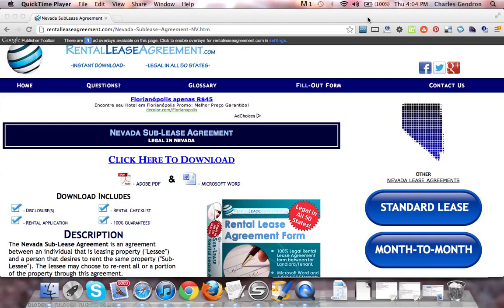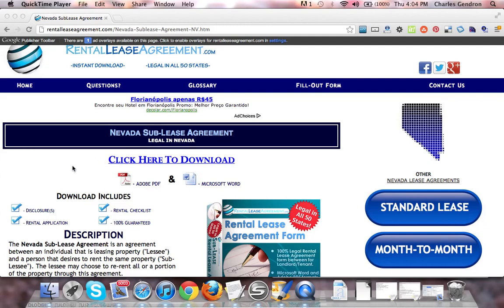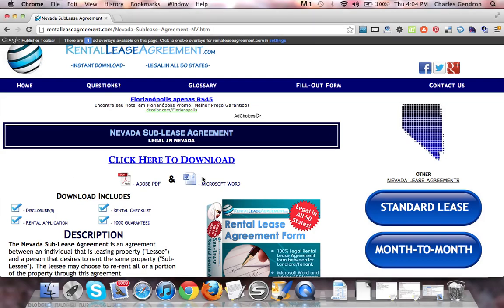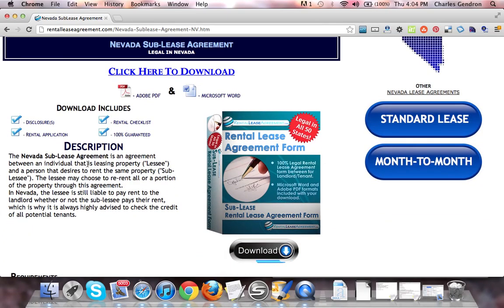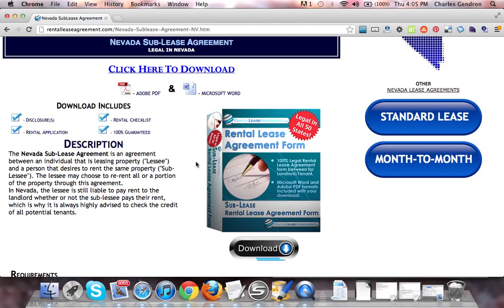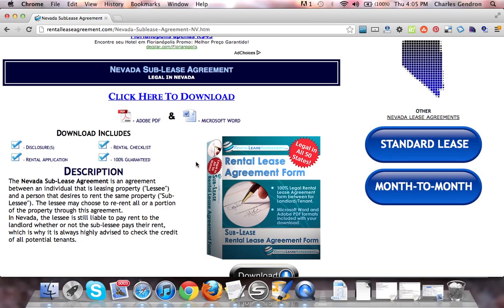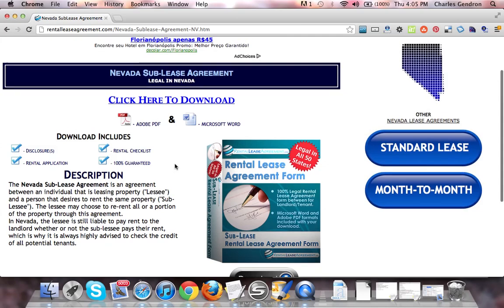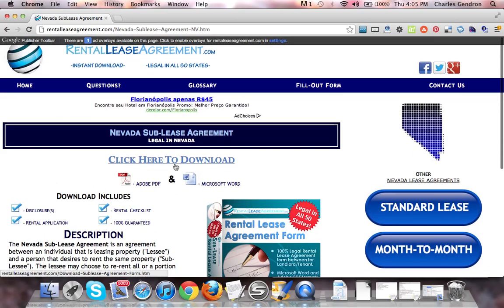Nevada Sublease Agreement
The Nevada Sub-Lease Agreement is an agreement between an individual that is leasing property ("Lessee") and a person that desires to rent the same property ("Sub-Lessee"). The lessee may choose to re-rent all or a portion of the property through this agreement.
In Nevada, the lessee is still liable to pay rent to the landlord whether or not the sub-lessee pays their rent, which is why it is always highly advised to check the credit of all potential tenants.